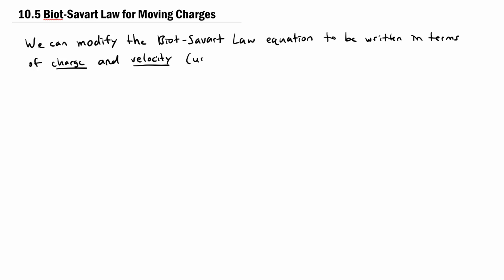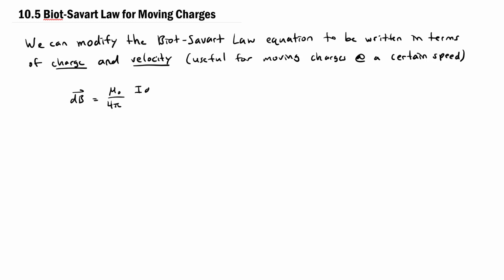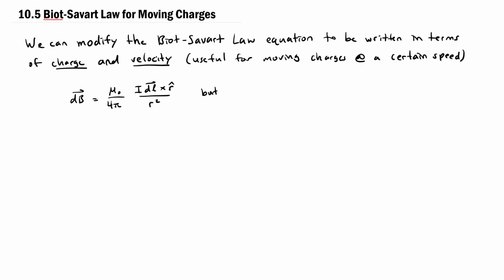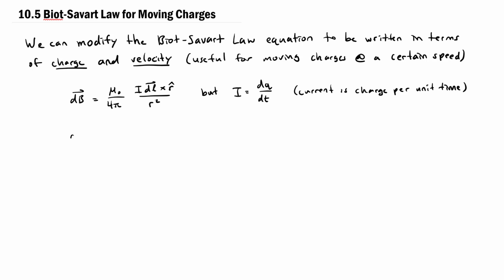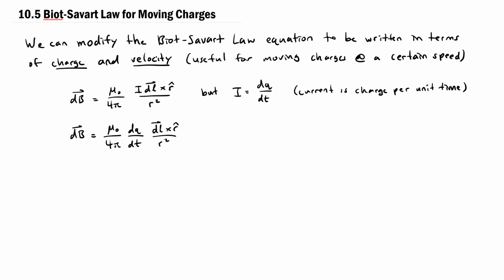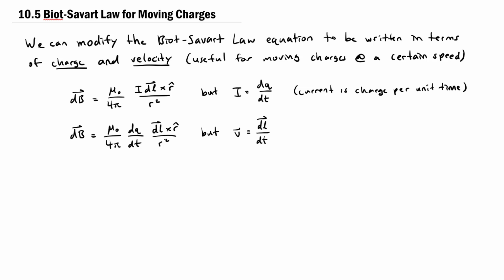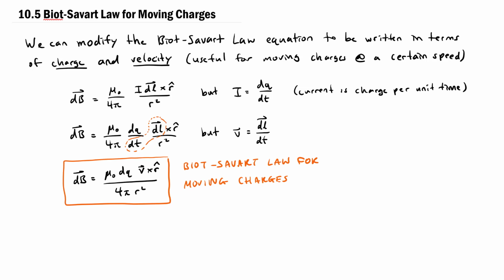ECE 106 Chapter 10.5 Biot-Savart Law Due to Moving Charges